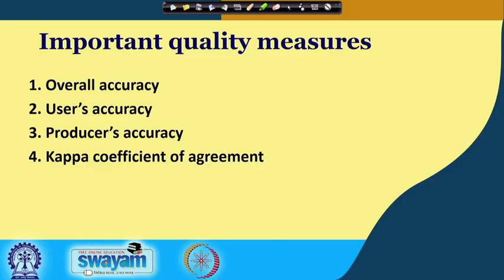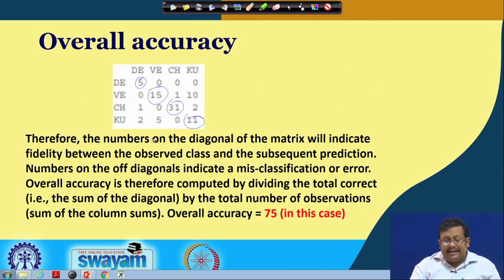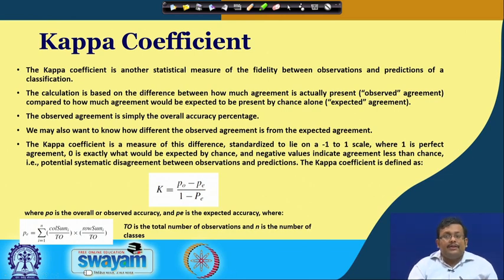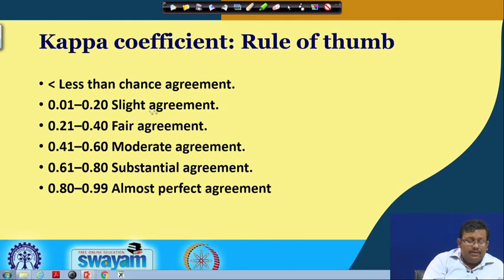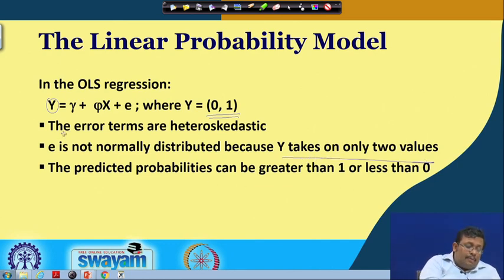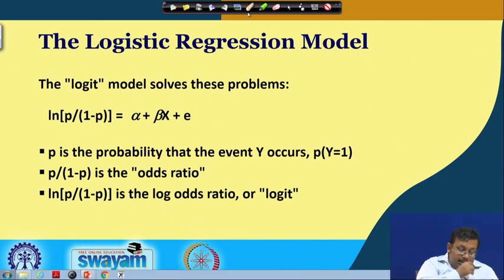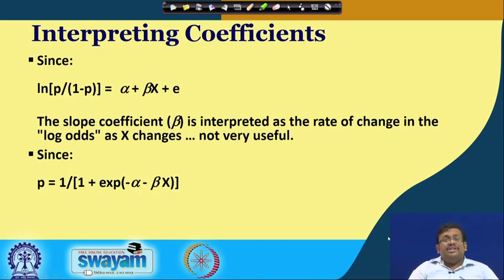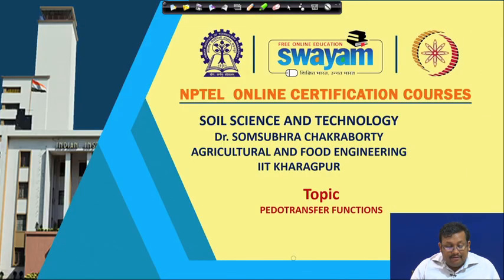Lecture 59: Modeling Categorical Variables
Accuracy, categorical modeling, logistic regression, decision trees, kappa coefficient